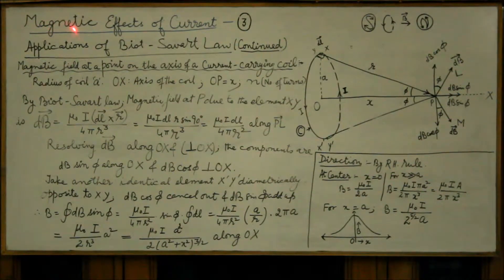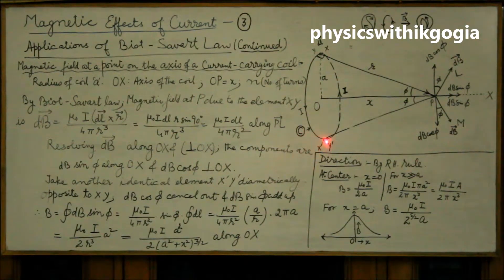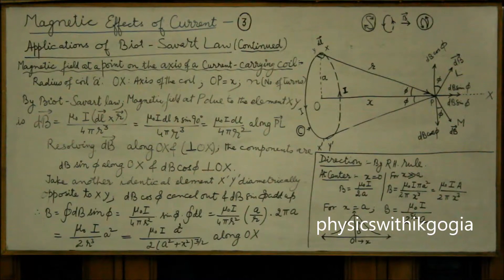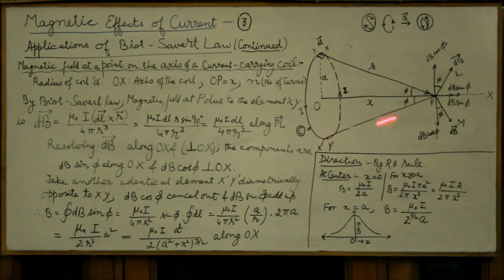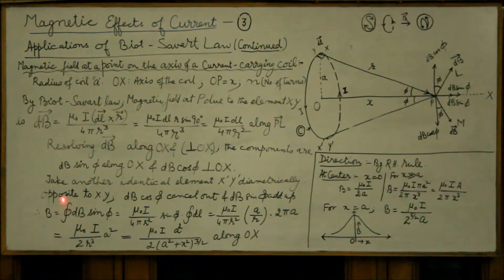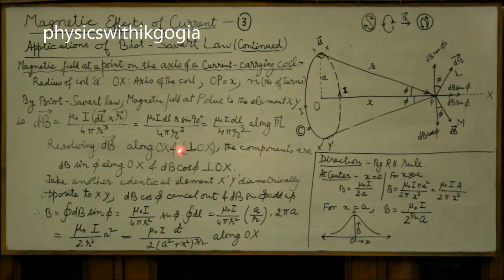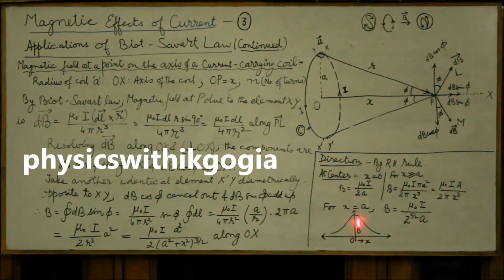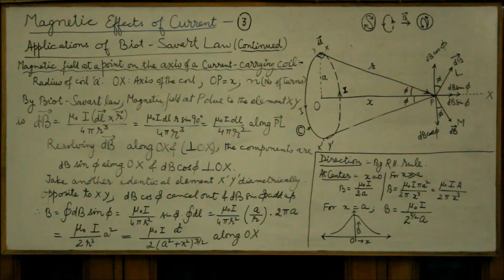Field on axis of circular coil (Magnetic Effect of Current 3)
Magnetic Effect of Current-3: The video is a sequel to Part-2 & describes the use of Biot-Savart Law to obtain an expression for Magnetic field on the axis of a current carrying circular coil.